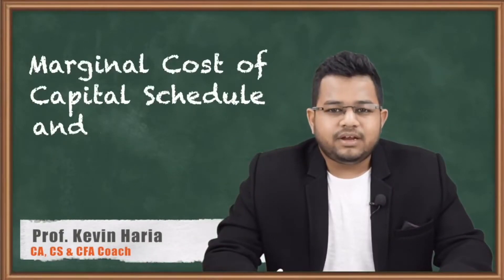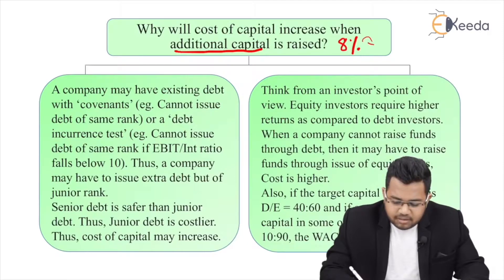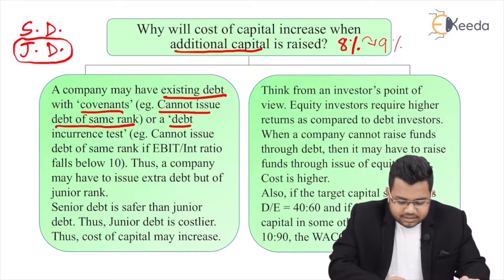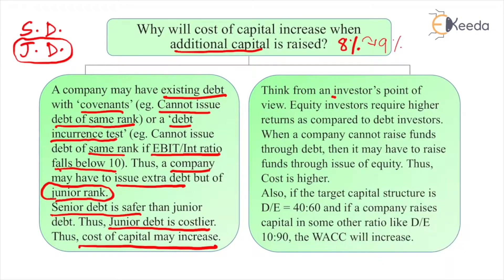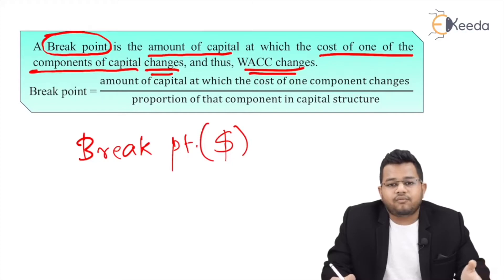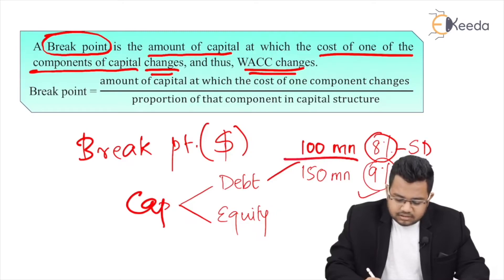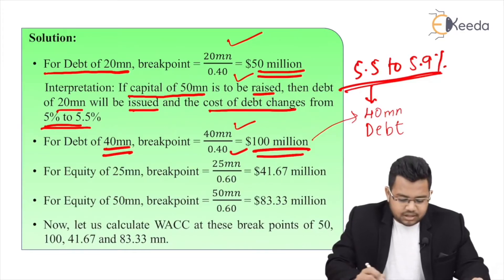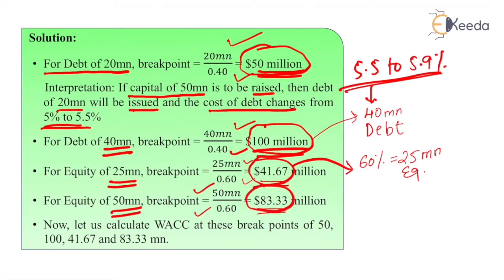Marginal Cost of Capital Schedule and Break Point - Cost of Capital - Corporate Finance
Subject - Corporate Finance

Video Name - Marginal Cost of Capital Schedule and Break Point

Chapter - Cost of Capital

Watch the video lecture on topic Marginal Cost of Capital Schedule and Break Point of Subject Corporate Finance by Professor Kevin Haria. Watch all Commerce and Management lectures with Ekeeda.

Happy Learning.